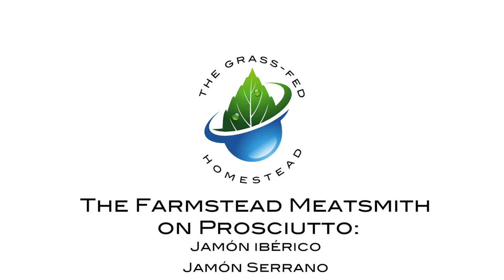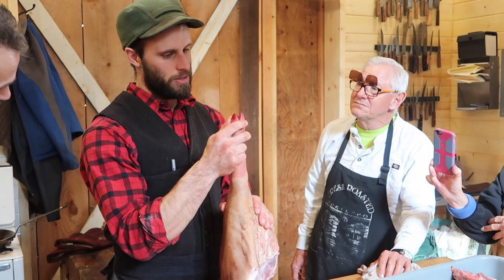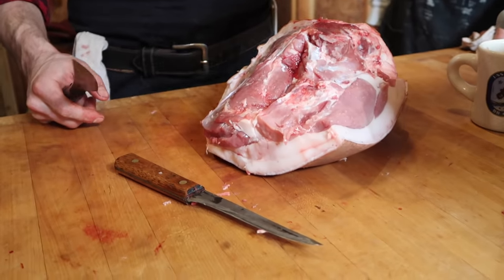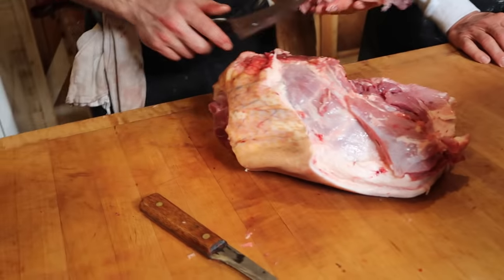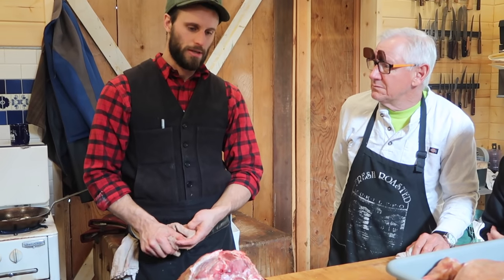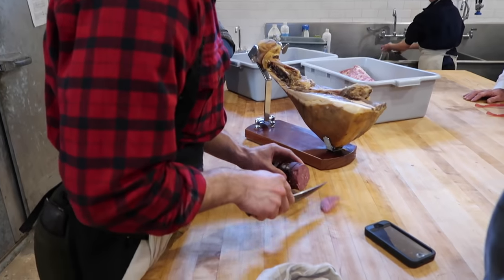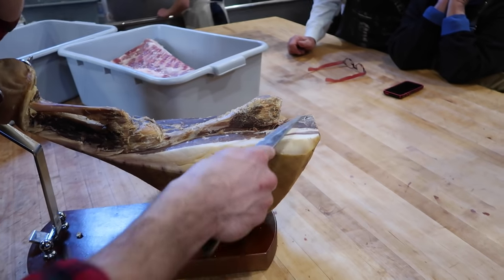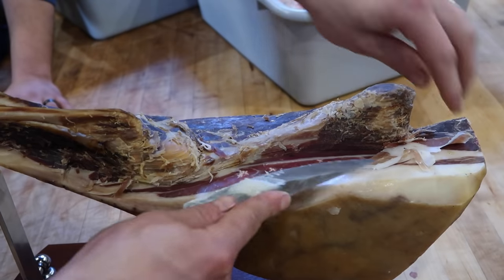The Farmstead Meatsmith on Prosciutto: Jamón ibérico and Jamón Serrano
As part of "The Family Pig" 3-Day Complete Harvest Course, Brandon Sheard - The Farmstead Meatsmith - discusses different prosciuttos such as Jamón Serrano and Jamón ibérico.  He also talks about the difference between American "summer sausage" with nitrates and natural salt curing.